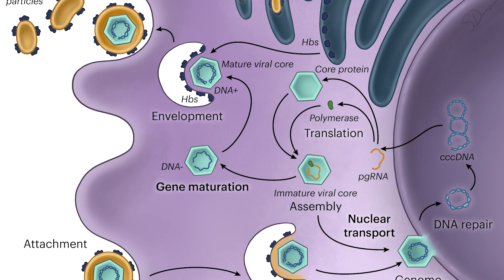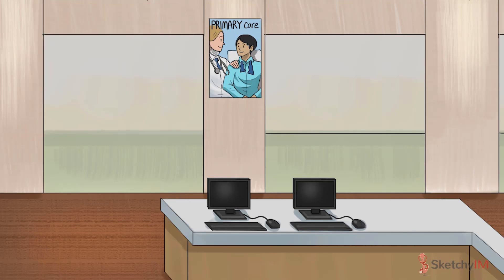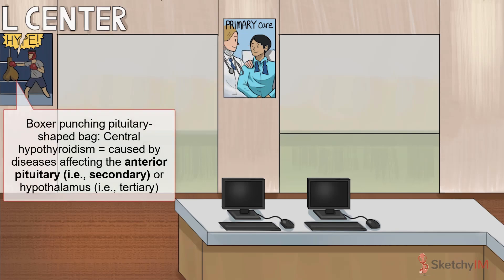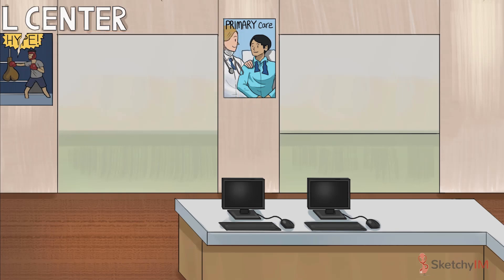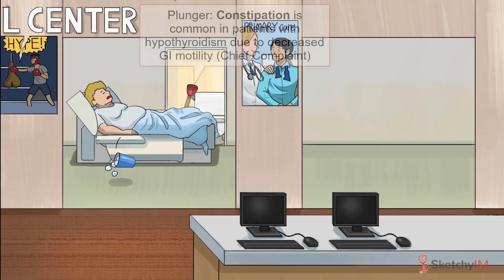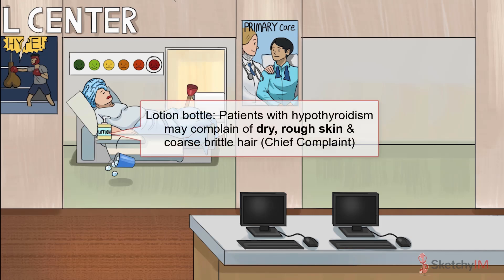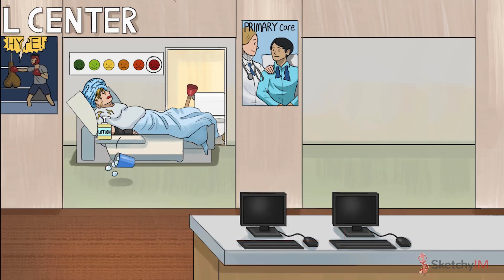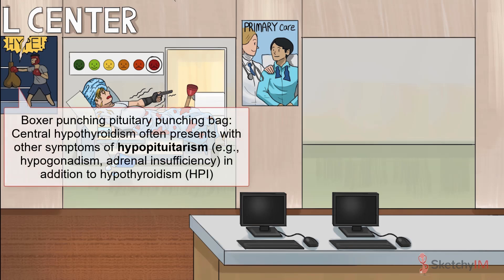Hypothyroidism SOAP (Internal Medicine) | Sketchy Medical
Join us on the adventures of everybody’s favorite debonair secret agent as we cover hypothyroidism– a condition that most commonly results in the decreased secretion of the thyroid hormones triiodothyronine (T3) and thyroxine (T4). We’ll distinguish between primary and central hypothyroidism, and explore other less common causes of hypothyroidism such as a thyroidectomy and external neck radiation, and medications such as amiodarone and lithium. We then go into its signs and symptoms (such as fatigue, weight gain, and delayed reflexes), diagnosis (TSH and T4 levels), and management (thyroid hormone replacement).